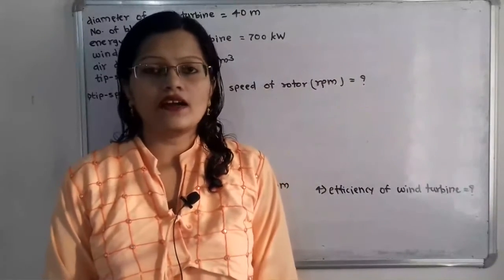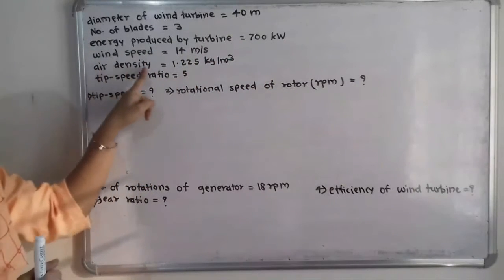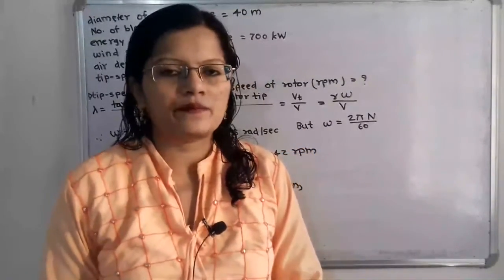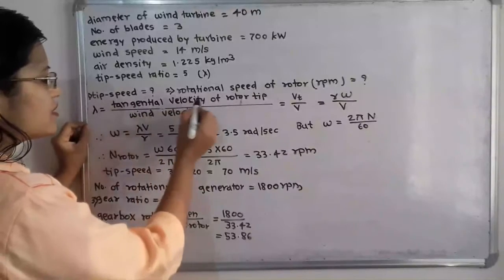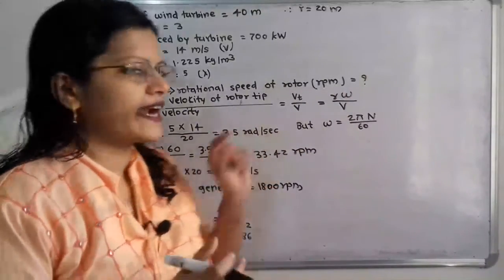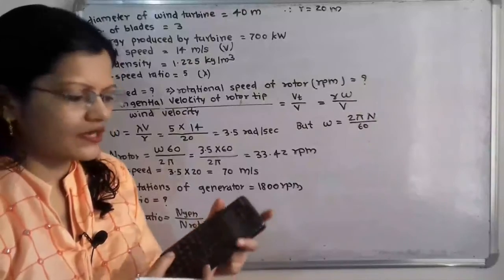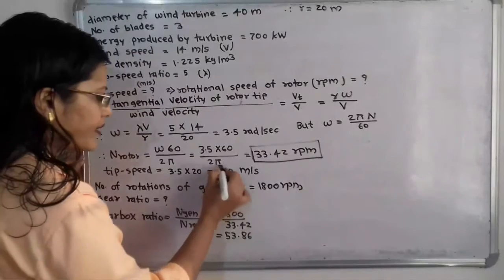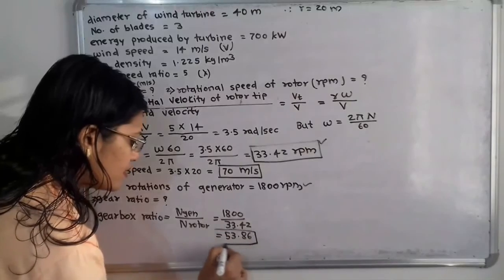Problem on wind turbine for gear box ratio, rotational speed of rotor, tip speed/Renewable energy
A 40 m diameter 3 bladed wind turbine produces 700 kW at a wind speed 14 m/s. Air density 1.225 kg/m3. Find
1. rotational speed of rotor at tip-speed ratio of 5.
2. What is tip-speed (m/s)?
3. If the generator turns at 1800 rpm, what gear ratio is needed to match the rotor speed to generator speed?